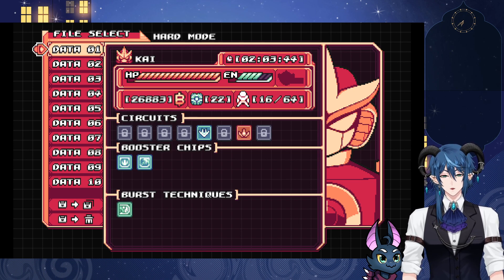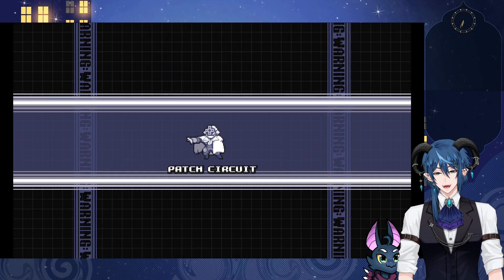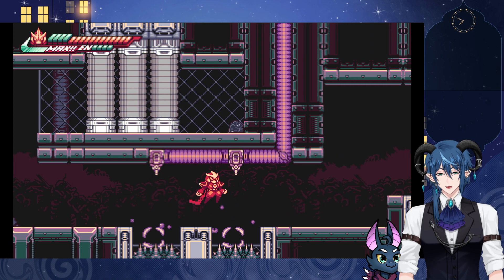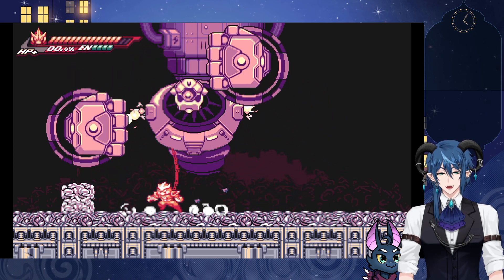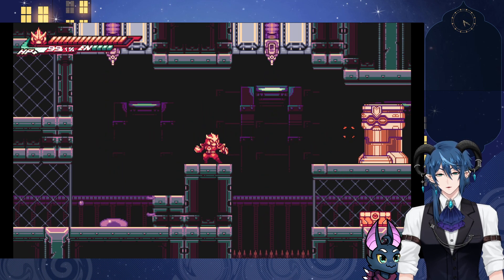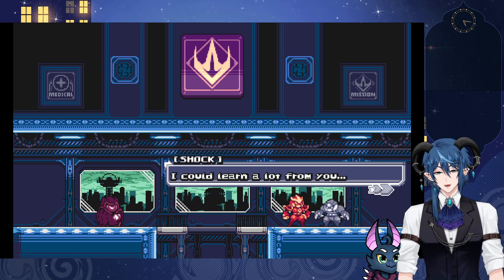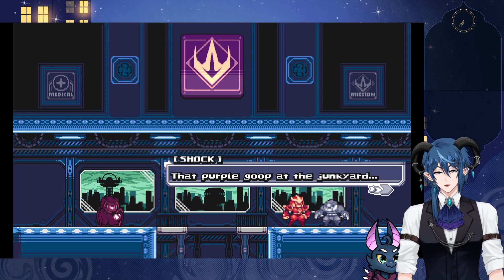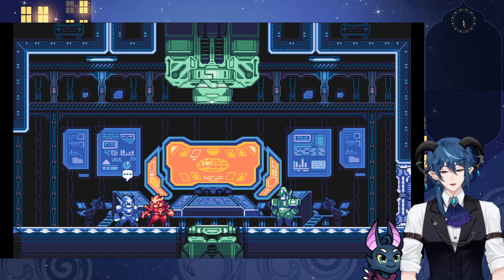Gravity Circuit - Part 4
Cyber spiders are evil and we are lucky we don't have them.